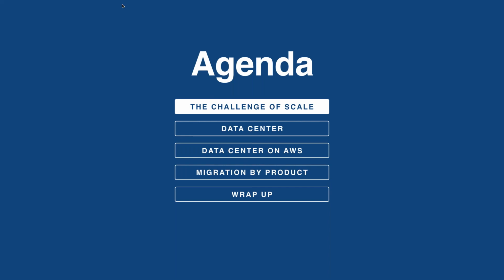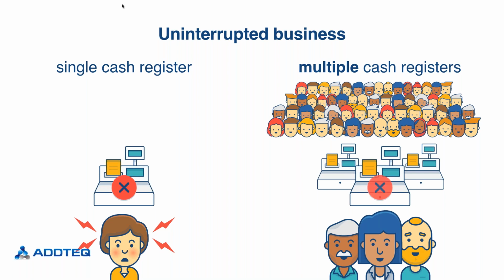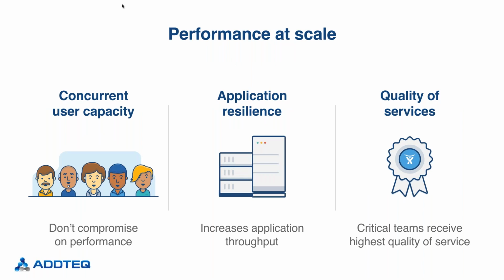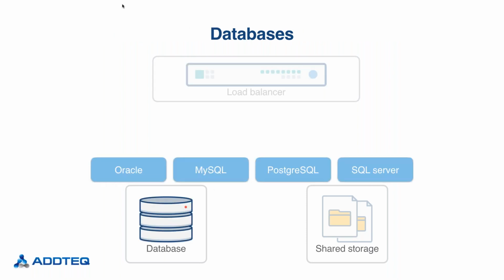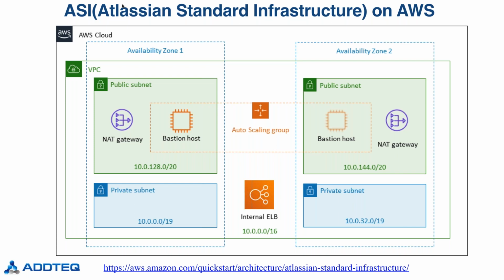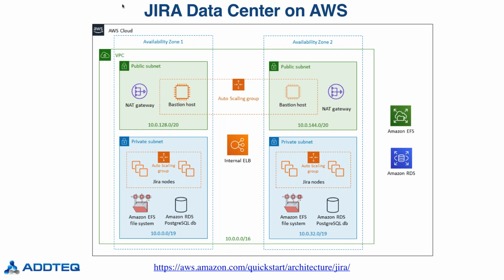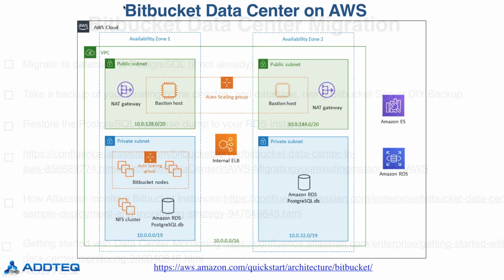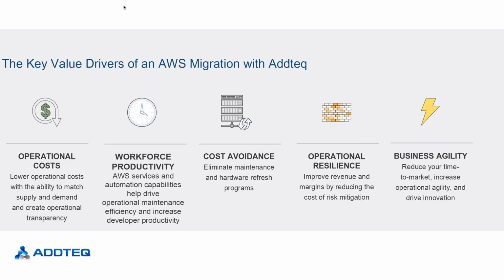Migrating Atlassian Tools to AWS - Best practices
1. How should the Atlassian tools be architected on AWS for high availability, scaling and performance based on best practices?
2. Automating migration from on-prem to AWS.
3. Backups, upgrades and maintenance.
4. How did Atlassian migrate their own instances to AWS.
5. How has Addteq done AWS migrations for customers.